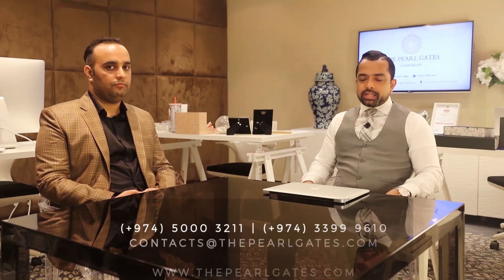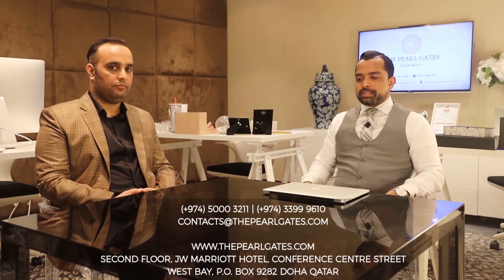Al Yasmeen City - Lusail ( Qatar Real Estate )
Real estate is just one of many investment assets you have the opportunity to utilize. It has its own advantages and disadvantages, but when utilized responsibly, it can help you build wealth and passive income in addition to diversifying your overall investment portfolio.

Why do you invest in real estate?

The Pearl Gates Luxury Realty
Second Floor, Shangri-La Hotel, Conference Centre Street